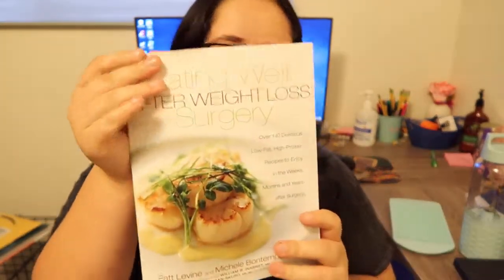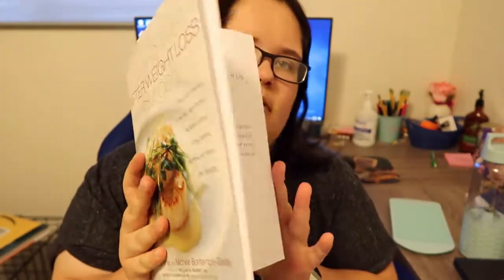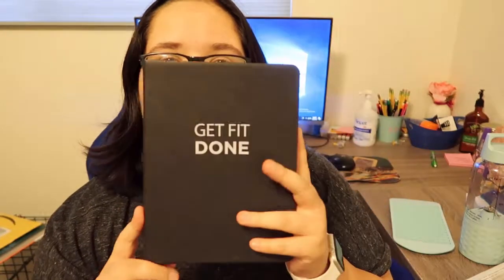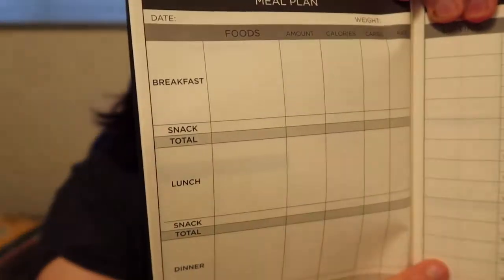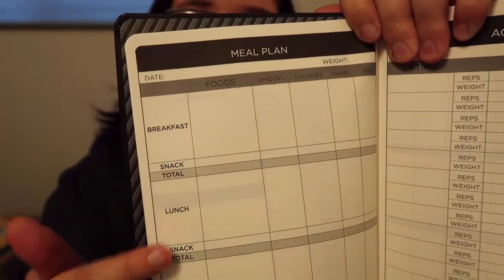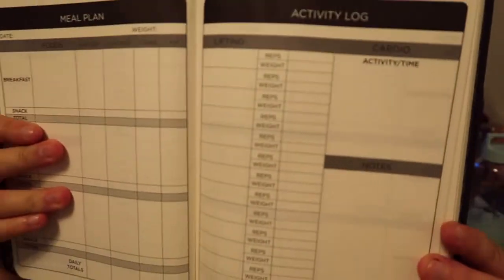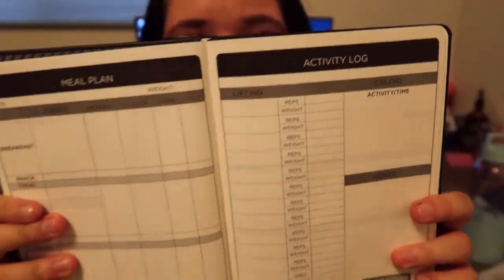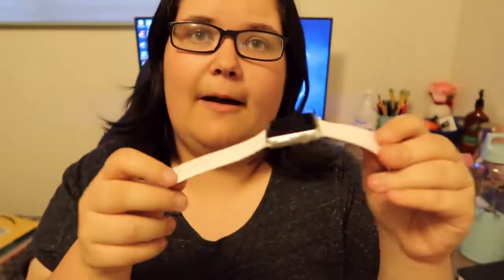Tools To Lose Weight: Lap Band Post-Op Week 2 And 3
Hey guys, welcome to my channel today I will be talking about my week 3 and 4 post op for my lap band, and some of the tools I have used to lose weight.

Blender: PopBabies Personlblender001 Smoothie Blender for single served, USB Rechargeable Small Blender for Shakes and Smoothies, Stronger and Faster with Ice Tray Funnel Recipe, Carolina Blue(FDA BPA free)

Water bottle: CamelBak Chute Water Bottle, 0.75 L, Sea Glass

Diet book: Eating Well After Weight Loss Surgery: Over 140 Delicious Low-Fat High-Protein Recipes to Enjoy in the Weeks, Months and Years After Surgery